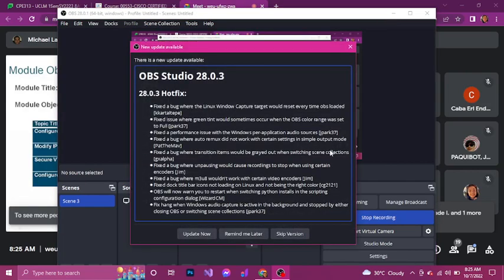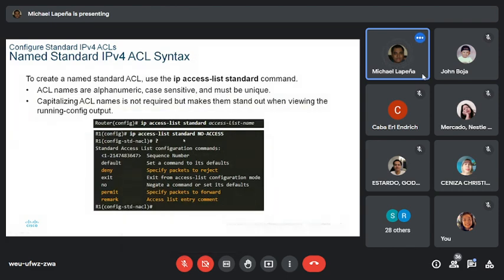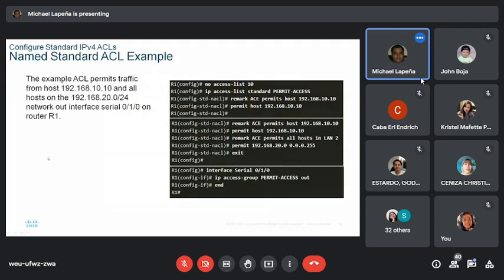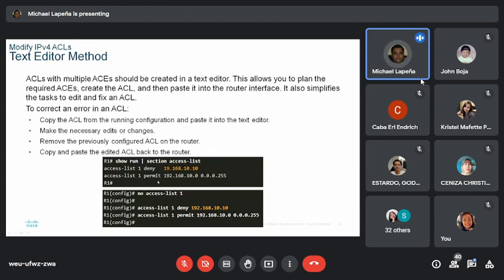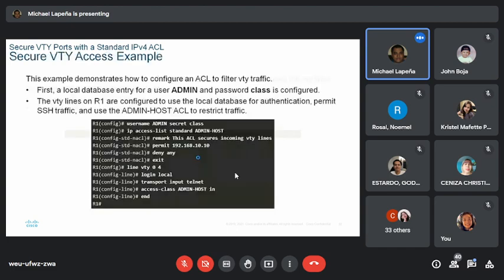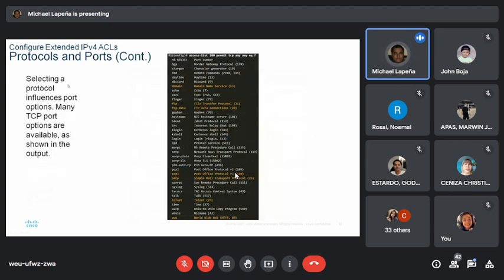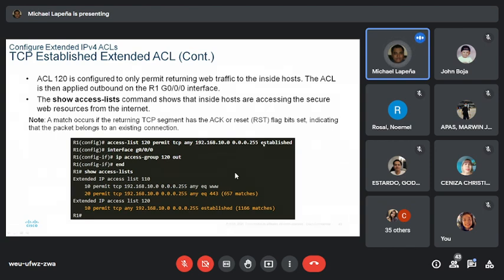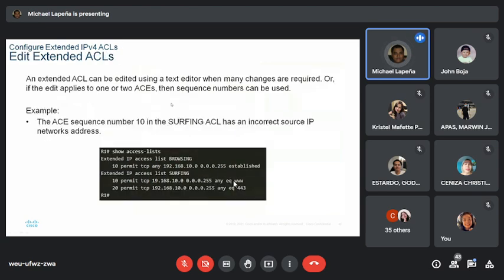[CPE 313] CISCO DISCUSSION (October 7, 2022)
na cut gamay sa last